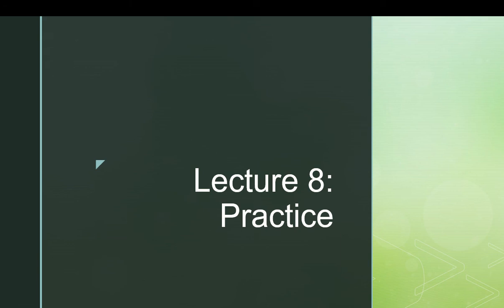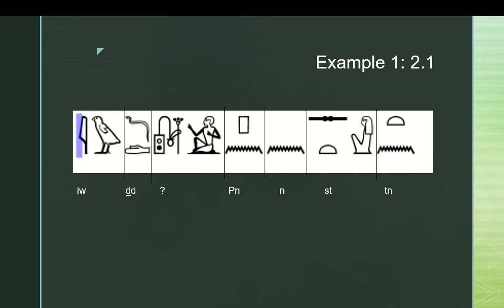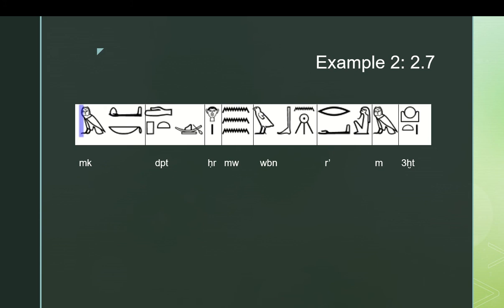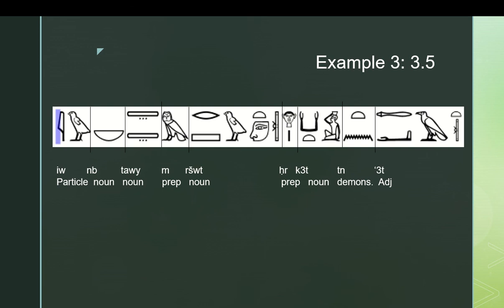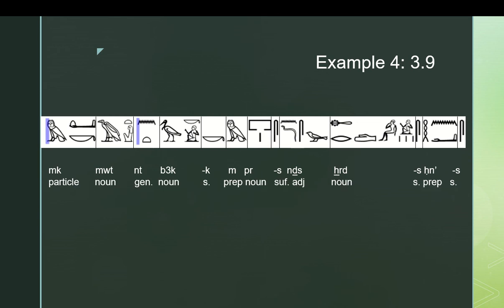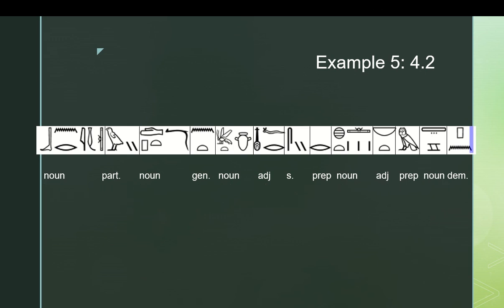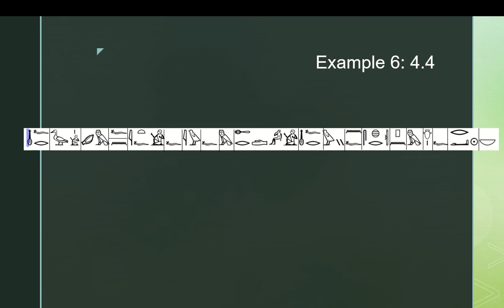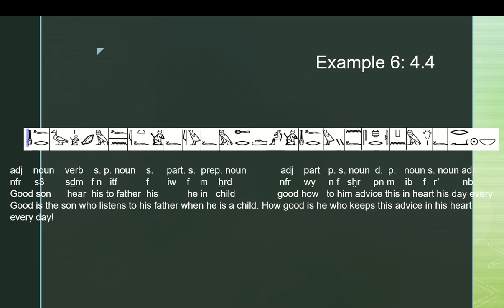Hieroglyphics Lecture 8: Example Egyptian Sentences from Hoch 1-4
A break from regular lectures to go over some examples with explanations from Hoch's book.